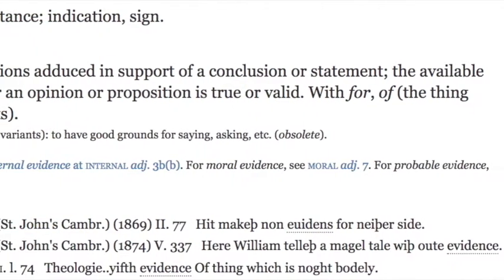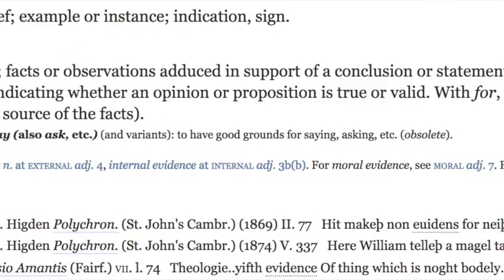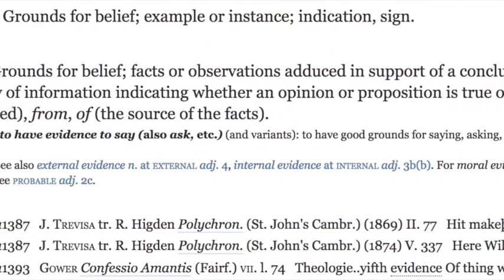Monday 10/22: Evidence; We Have No Idea (Cham & Whiteson)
References

We Have No Idea: A Guide to the Unknown Universe by Jorge Cham & Daniel Whiteson